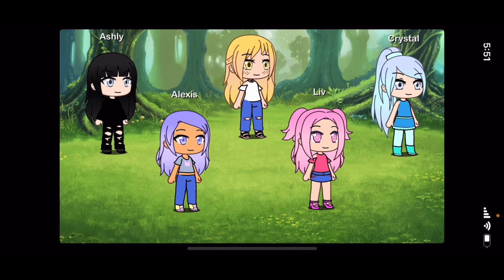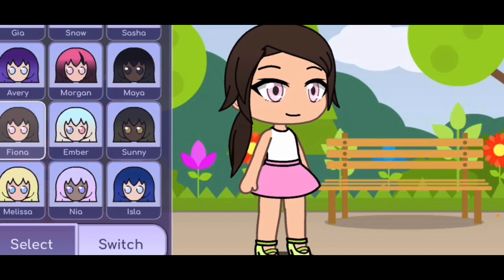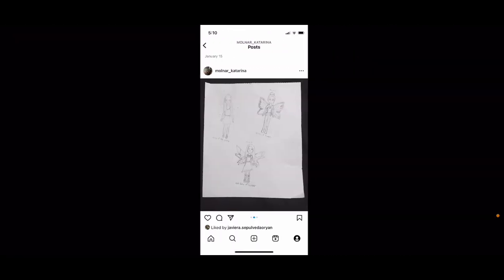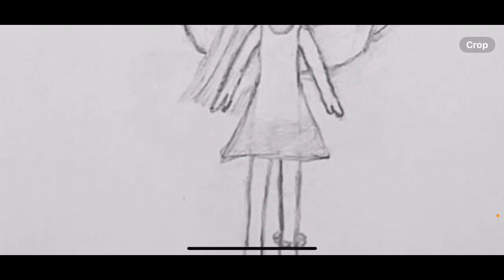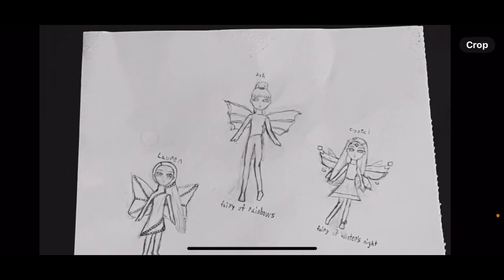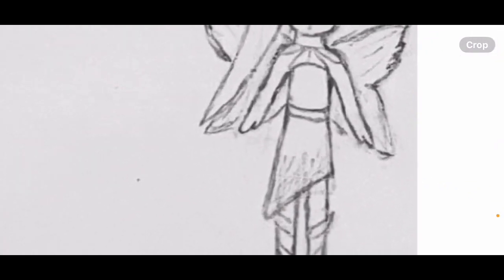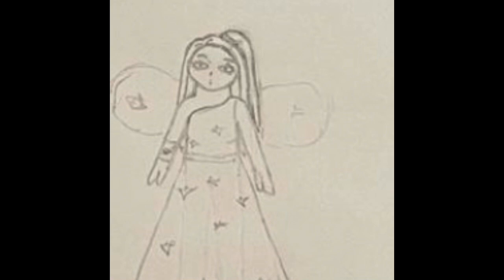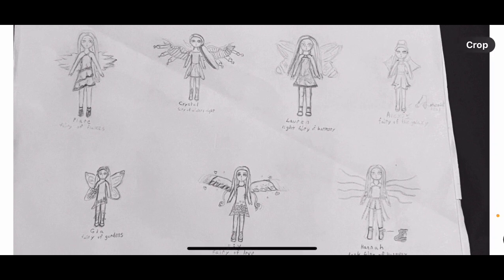My Winx transformation redesigns for my characters.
Transformation designs for my characters.